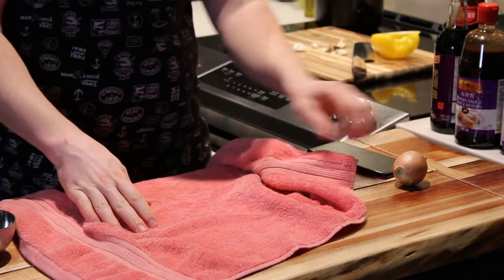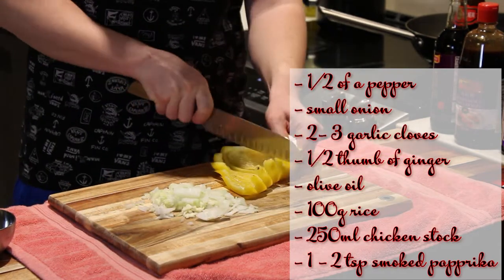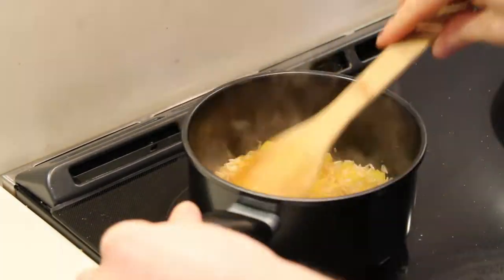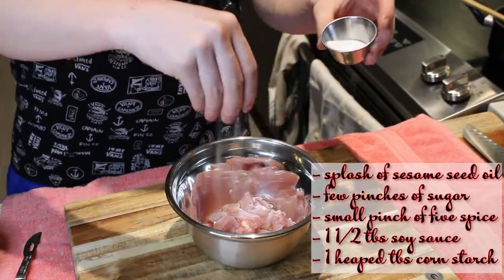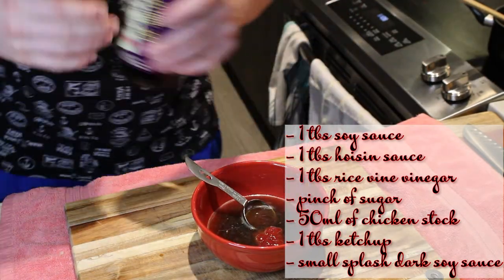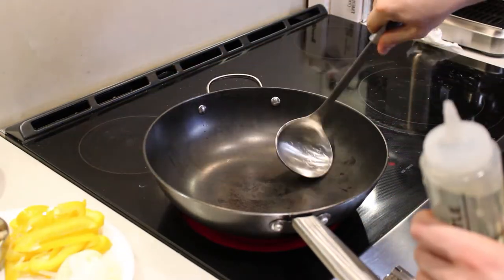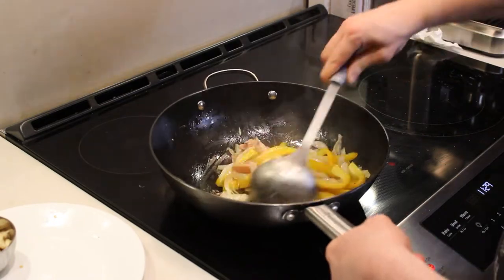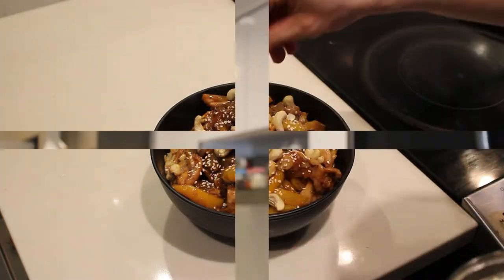KUNG PAO CHICKEN!!! | KRALIK'S KITCHEN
Hey Food Lovers!

Here is one of our favourite dishes to make. Simple and easy and jammed pack full of different flavours! I promise you that you'll love it.

Original Recipe from School of Wok (Jeremy)

Kralik's Kitchen